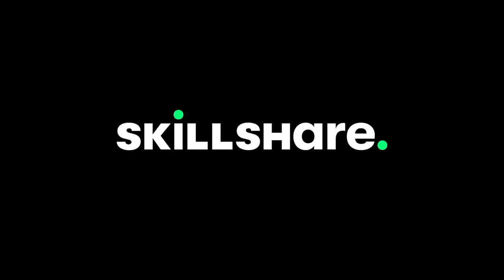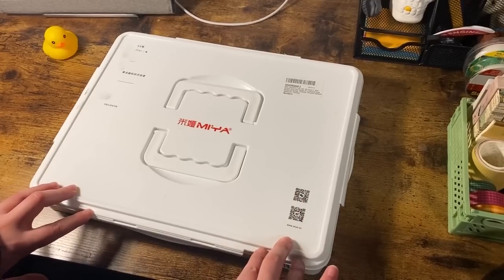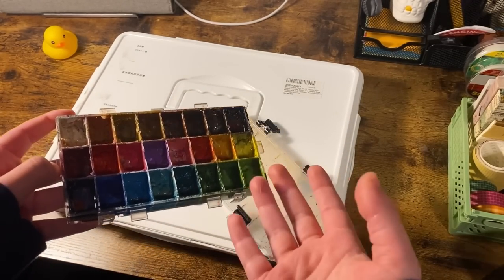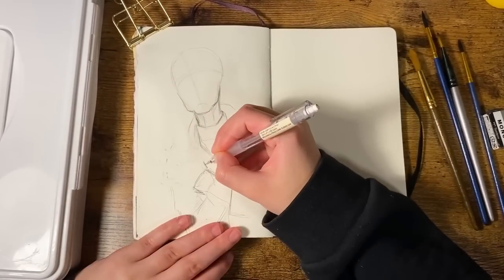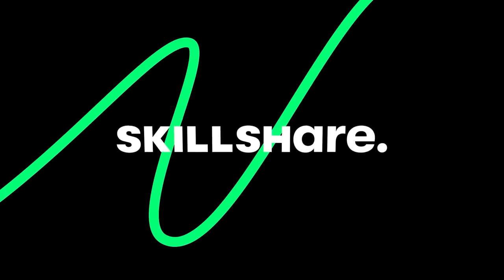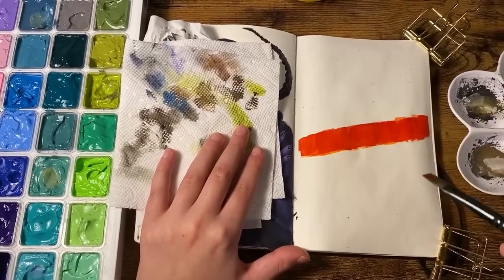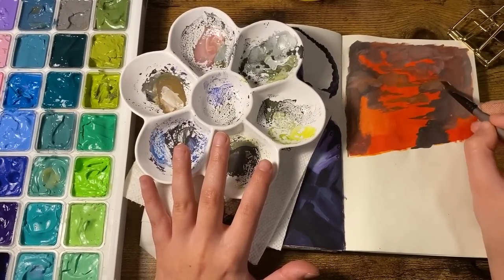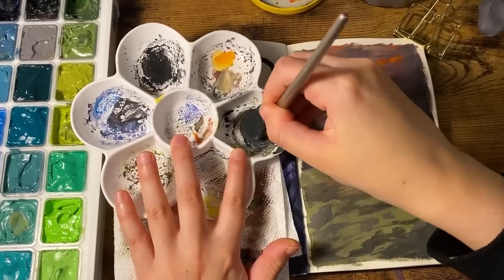☕️ WHY I LOVE THE MIYA HIMI GOUACHE SET!!! || 🖤☂️ 56 Jelly Gouache Set (REVIEW + DEMO)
Heeyyyy I'M BACK ON YOUTUBE FINALLYYY. This video took ages to film/edit lol and i'm super rusty at voice-overing xD

I hope this review was helpful in a way for anyone considering buying Jelly Gouache. Please let me know if you have any questions in the comments below! 🧡

✨🖍Materials Used:

- Miya Himi 56 Colour Jelly Gouache set
- Moleskine Sketchbook (A5)

Track #3: all that by Benjamin Tissot

 TIMESTAMPS:
0:00 - Brief Studio Tour/Update!
2:41 - Intro (my history with gouache)
8:11 - Sketching/Painting!!
11:23 - Skillshare ad
12:56 - Sketching/Painting (again)!!
27:52 - Final Thoughts